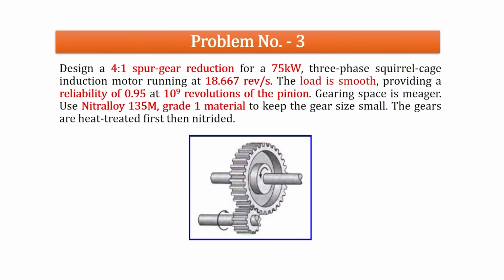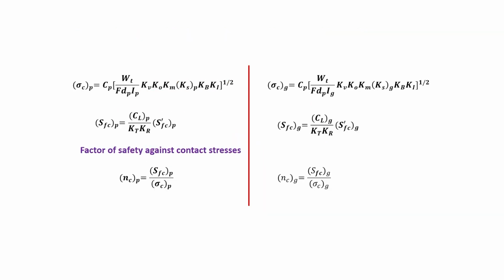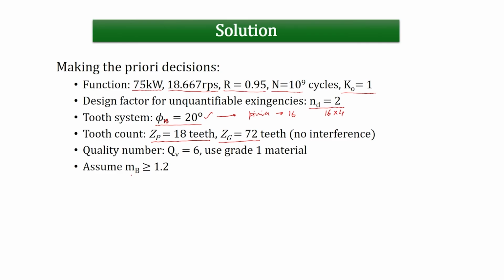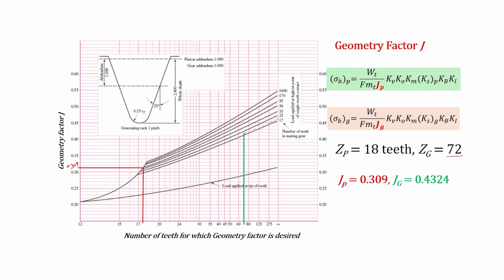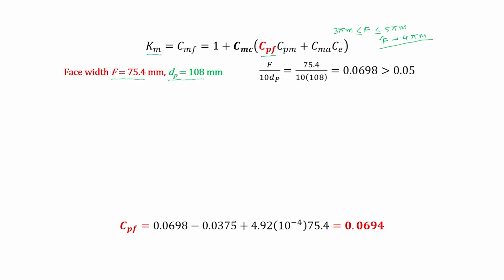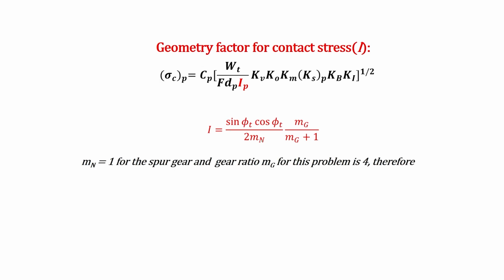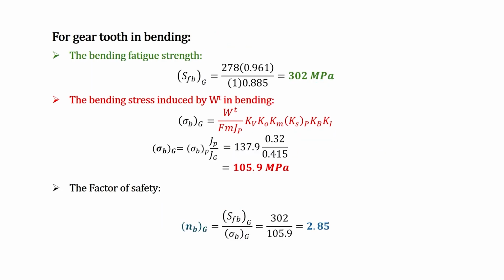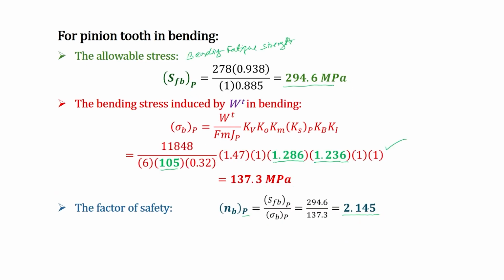Lecture- 2: Tutorials on Design of Transmission Elements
Subject : Mechanical Engineering
Course Name : Tutorials on Design of Transmission Elements